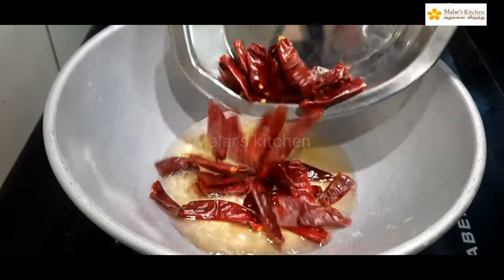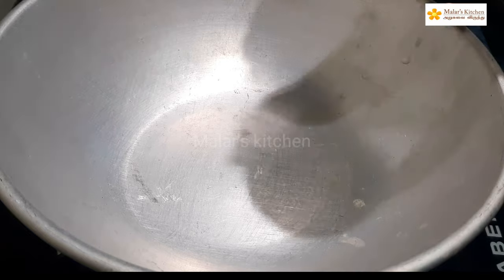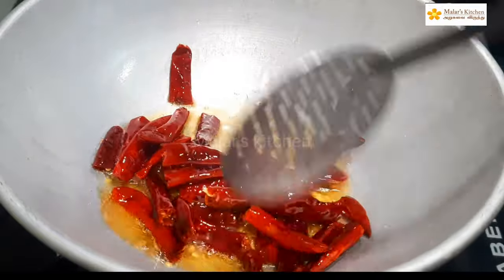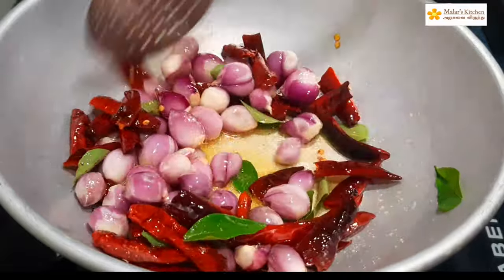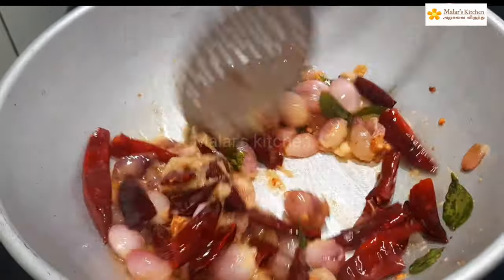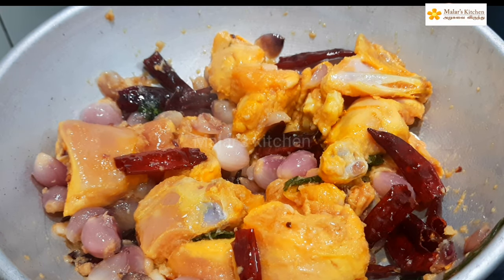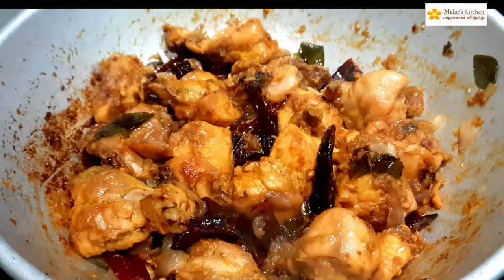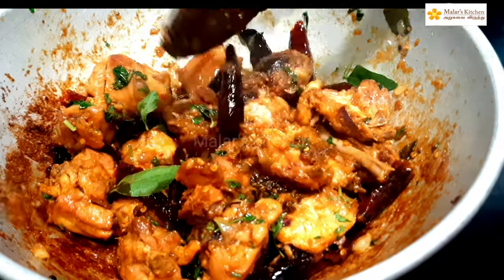சிக்கன் உப்பு கறி/ Chicken uppu kari/ kozhi uppu kari/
In this video we will see how to make chicken uppu kari in tamil.

Ingredients

Chicken-1/2 kg
small onion-1 cup
Red chilli-20
curry leaves
Coriander leaves
salt
Turmeric powder-1/2/tsp
oil-5 tbs

karupatti kali

quick chutney

simple fish fry# Malars kitchen# fish fry

Eral gravy// prawn gravy

How to make karuppu ulundhu karupatti kali

soya chunks gravy recipe

quick chutney recipes for dosa idly

vendakkai kara kulambu

summer special buttermilk in tamil

mut pot collections

karuppatti masala tea

Millet sweet pongal recipe

Ragi karupatti kali

Mutton kuzhambu in tamil

 kodo millet pongal

perfect breadcrumbs at home

vazhakkai varuval

mutton bone soup

healthy vegetable vadai

kothamalli sadham // coriander rice

mor kuzhambu// buttermilk recipe

wheat flour egg omlette

Gobi65

tomato pulao

Rava kesari

dry fruits ladoo// healthy ladoo

varagu arisi sakkara pongal

sambar //simple nuniki vaitha sambar

chana potato gravy // kurma

meen kuzhambu// simple fish curry

chicken kurma //kozhi kurma

coconut burfi // healthy sweet recipe

peas paneer masala

vegetable briyani

paruppu urundai kuzhambu

roasted bengal gram ladoo // pottukadai ladoo

jeera rice

palak cheese vadai

vendakkai poriyal

vegetable cheese // grilled sandwich

spicy mushroom gravy

ennai kathirikai kuzhambu

ghee from unsalted butter

avarakkai muttai poriyal

kadalai maavu burfi

kothamalli pudhina chutney

poondu kuzhambu

rava ladoo

yummy fish cutlet

chicken kurma

lemon puthina rice

easy chicken varuval

vegetable cutlet

neer kozhukattai

eral thokku// prawn fry

konddakadalai urundai

nandu masala